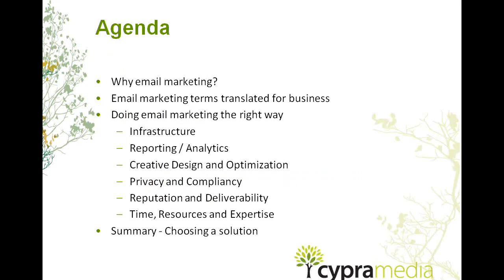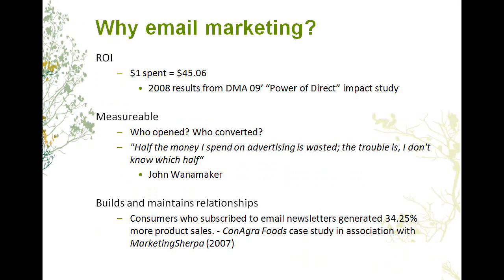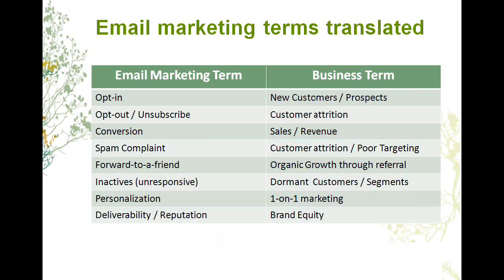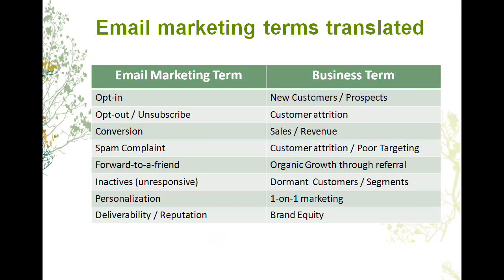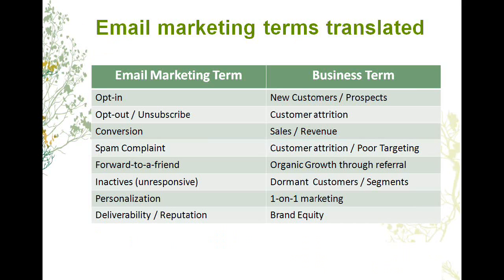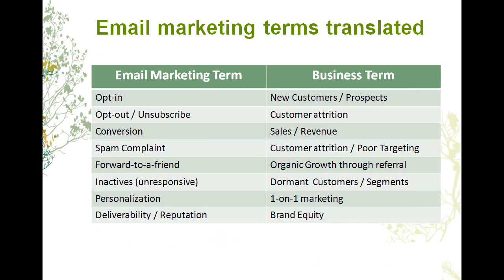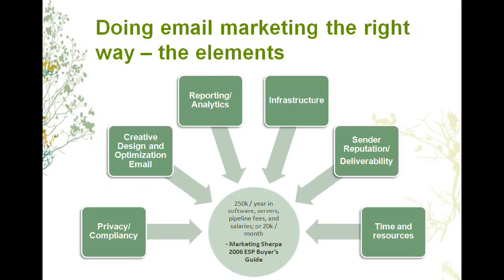Email Marketing for Beginners Pt.1 - Introduction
All the basics you need to know to start your first successful email marketing campaign from Cypra Media.